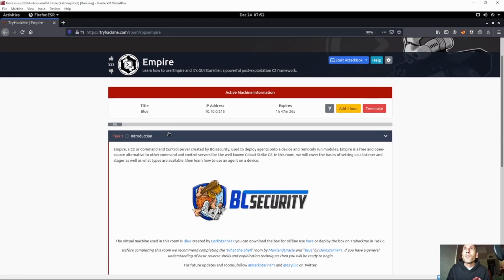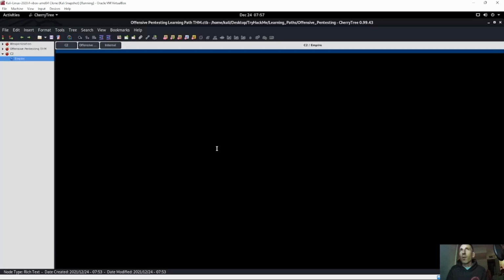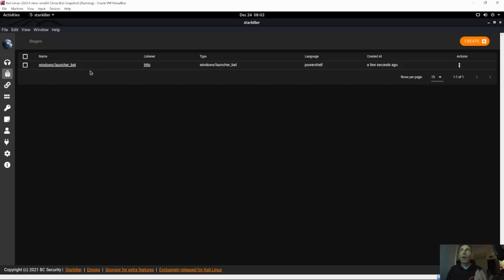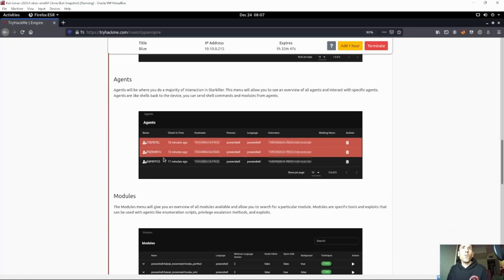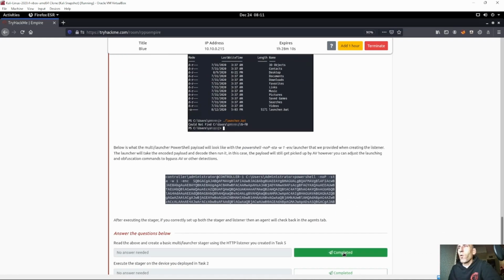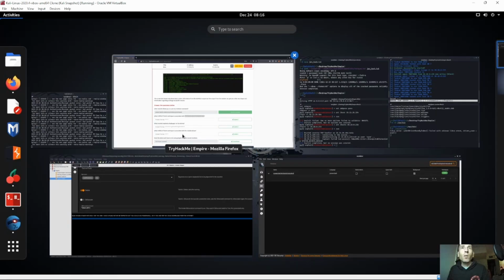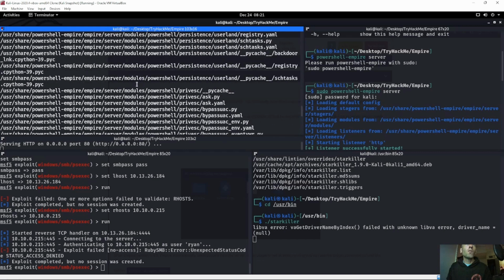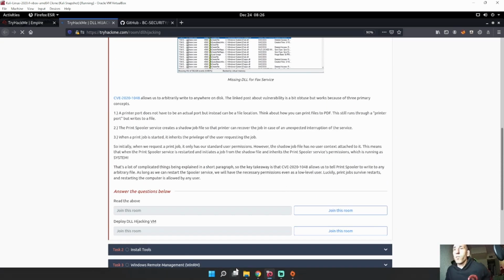Try Hack Me: Empire